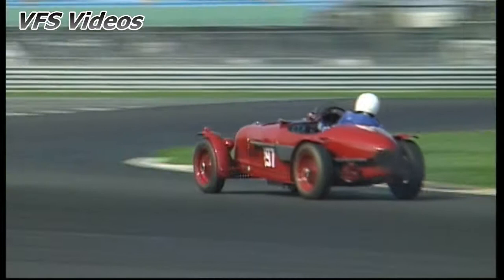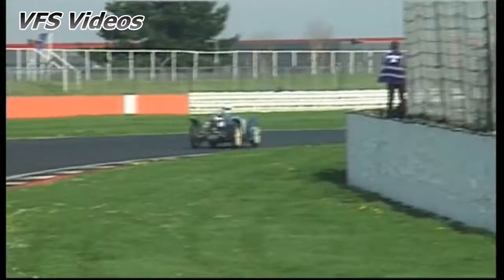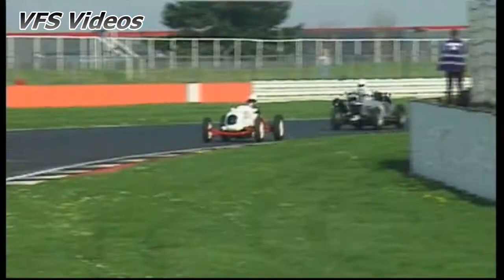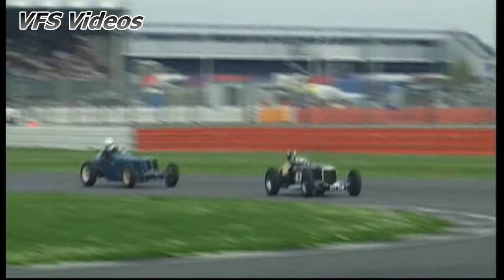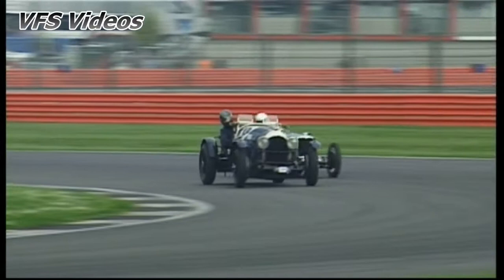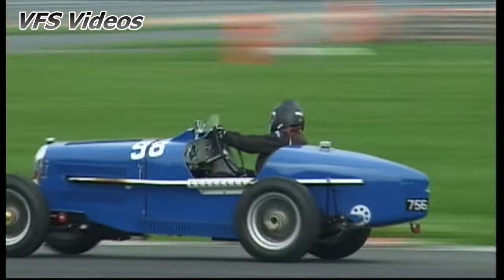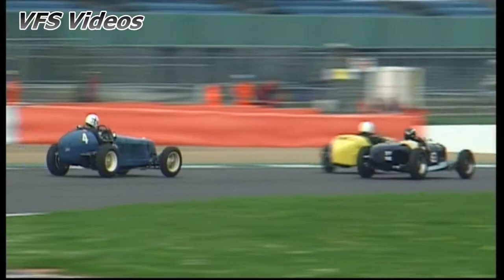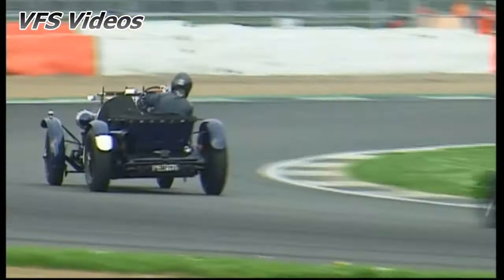VSCC Formula Vintage Round 1 Silverstone 2018 | Short Scratch Race for Pre-war Cars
This is a  short video trailer taken at the Vintage Sports Car Club Formula Vintage Round 1 at Silverstone 21st/22nd April 2018. Its Event 4 an Allcomers Short Scratch Race for Pre-war cars. The race was won by James Baxter in his Riley ERA from Nicholas Topliss in his ERA R4A...